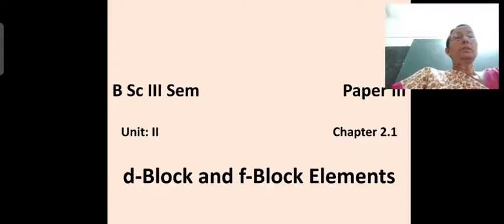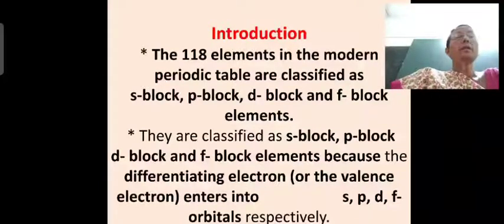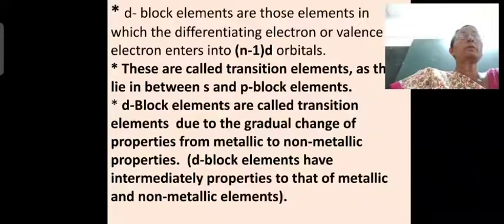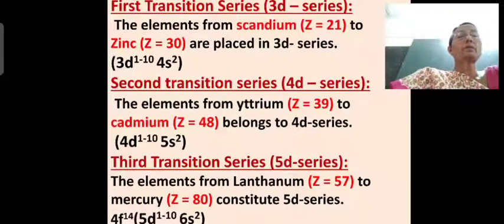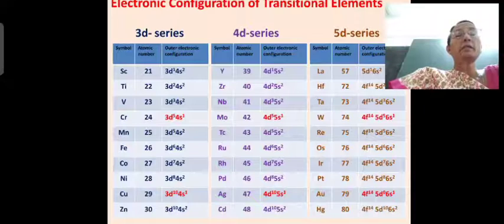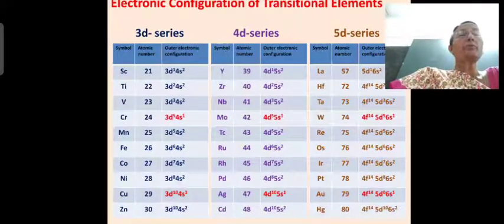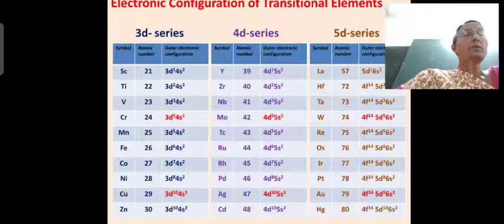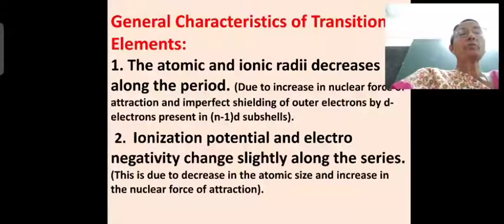II B.Sc : d- and f- block elements lecture by Ms. Zeena Coelho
Second year B.Sc III Semester Chemistry paper III Unit - II